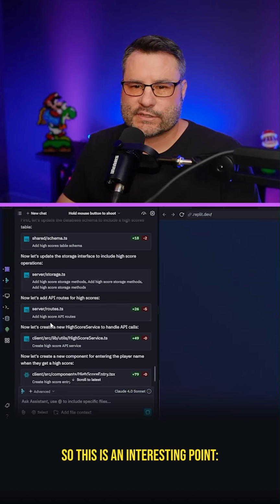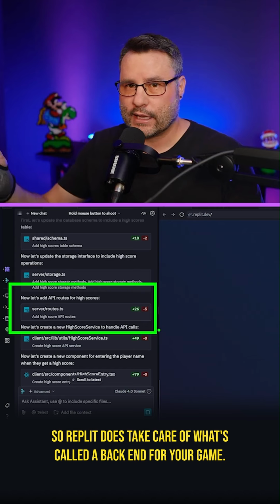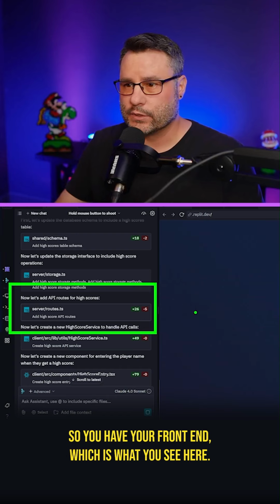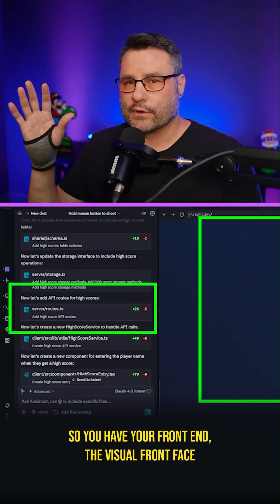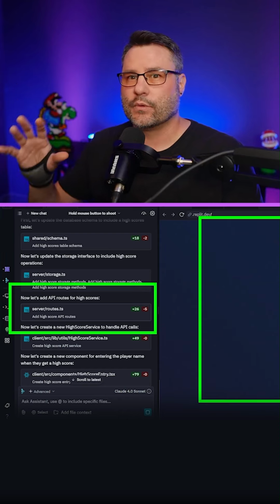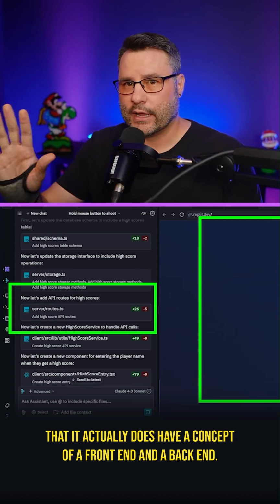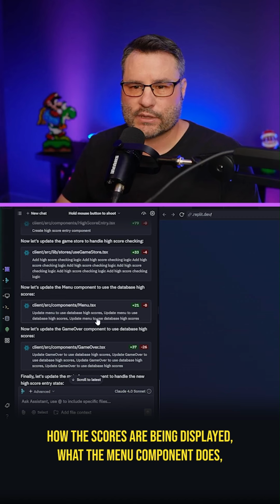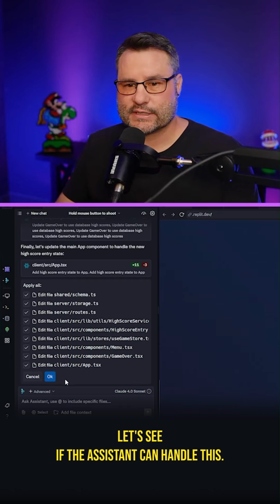High Score Database for Our Dual-Stick Shooter — Let the Competition Begin! - Episode 1 Part 8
We’re kicking off the high score system for our dual-stick shooter game! 🕹️ In this short, I start building a database to track player scores, rankings, and stats — setting the stage for epic competition.

🚀 Perfect for indie devs and coders who want to learn how to integrate databases into their games using Replit and AI-assisted development.